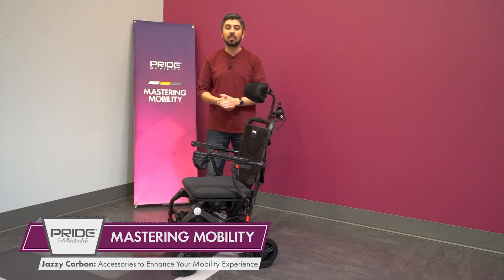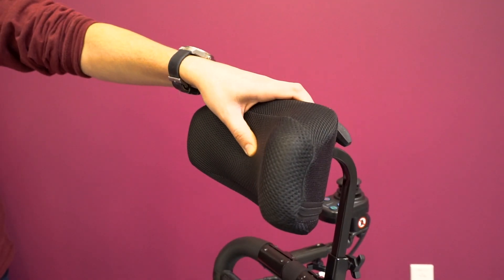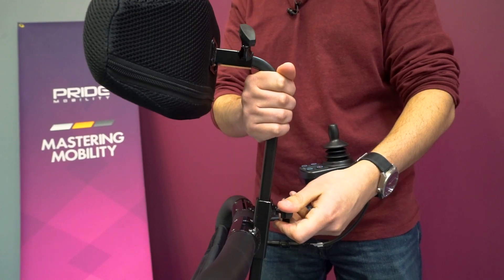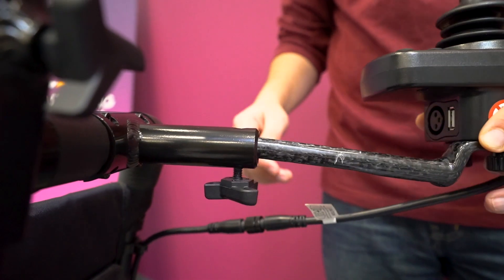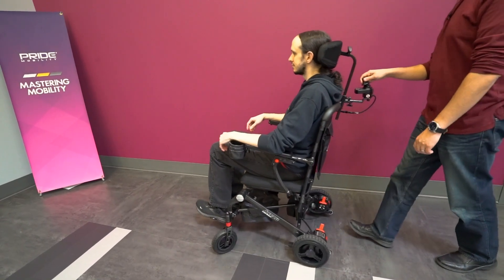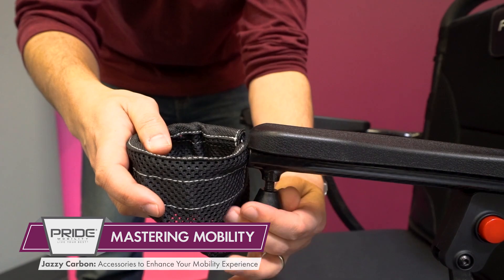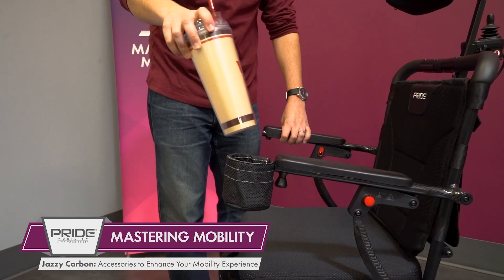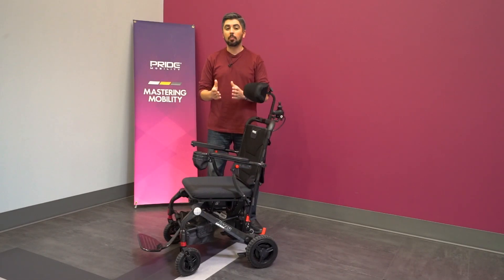Mastering Mobility | Pride Mobility® | Accessories for the Jazzy Carbon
America's #1 travel power wheelchair keeps getting better! The Jazzy Carbon now has three additional accessories available, including a depth and height-adjustable headrest, an attendant control bracket, and a mesh cup holder.